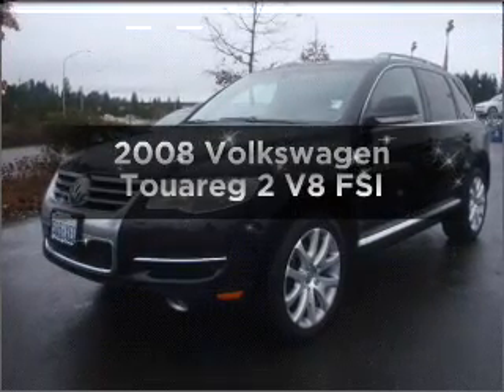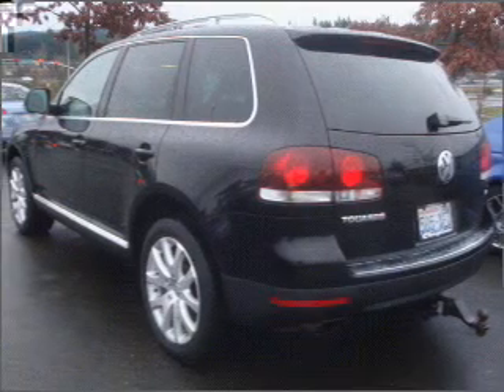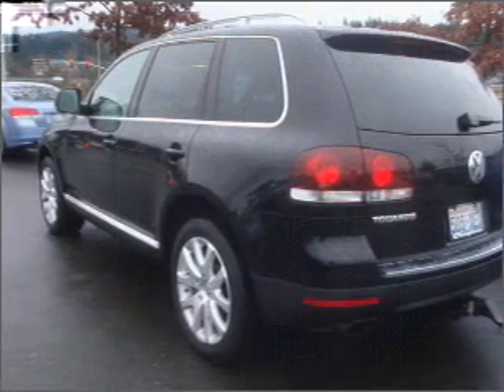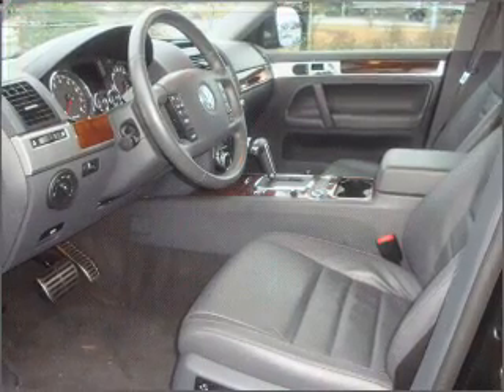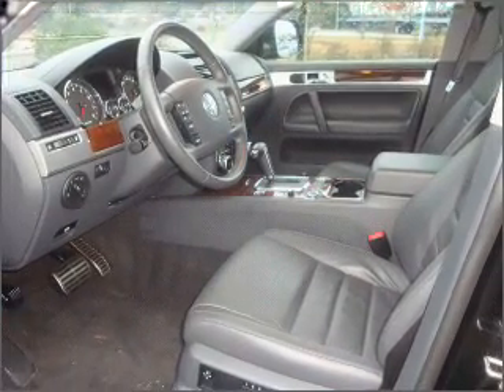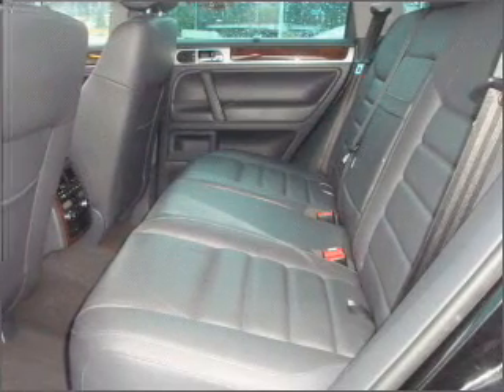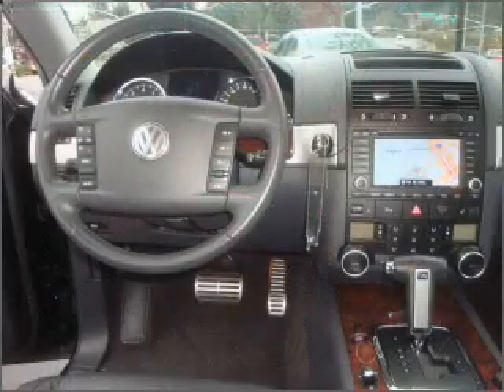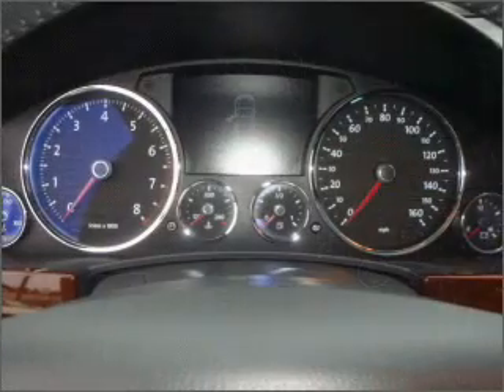2008 Volkswagen Touareg 2 - Bellevue WA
Year: 2008
Make: Volkswagen
Model: Touareg 2
Trim: V8 FSI
Engine: 4.2 liter 8 cylinder 32 valve
Transmission: 6-Speed Automatic
Color: Gray
Mileage: 35108
Address:
15000 SE Eastgate Way